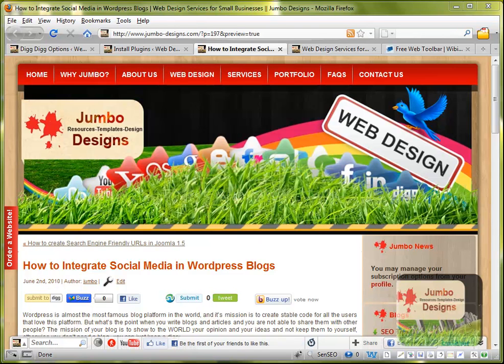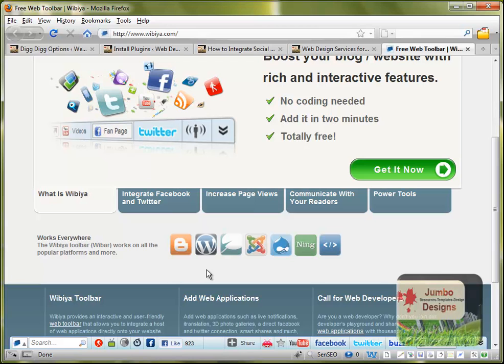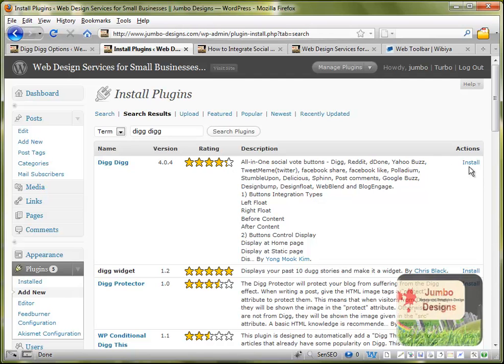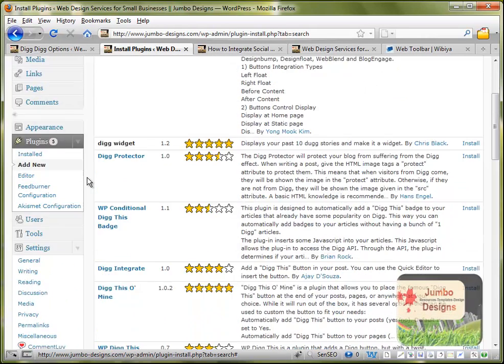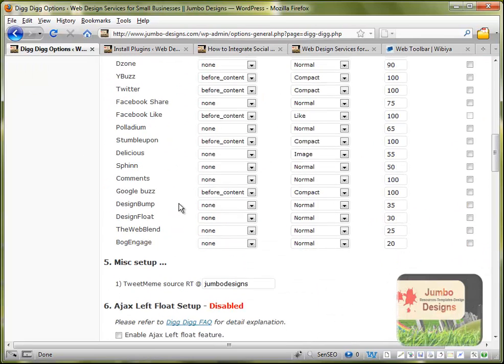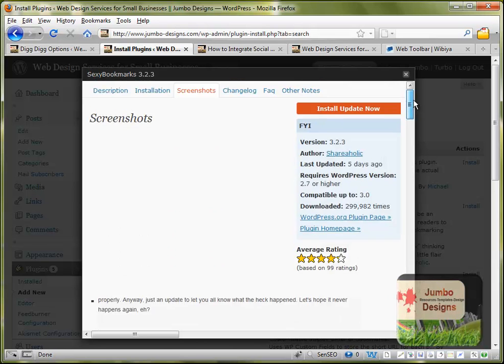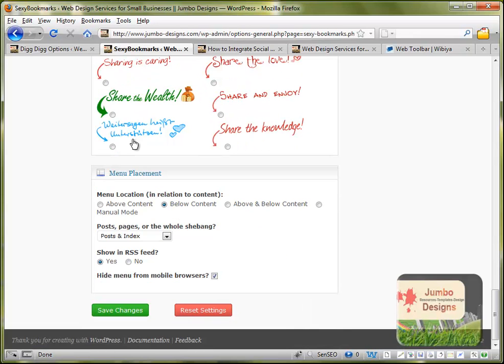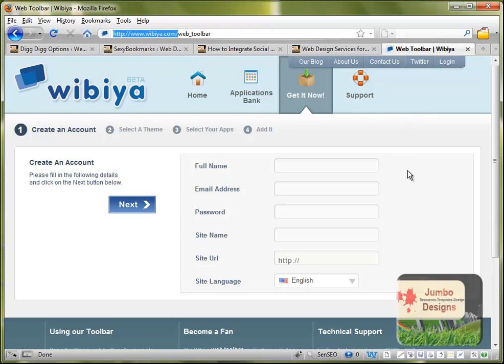Installing Social Media Plugins in a Wordpress Blog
I show in this video how to install sexy bookmarks, digg digg and Wibiya Toolbar in your Wordpress blog.